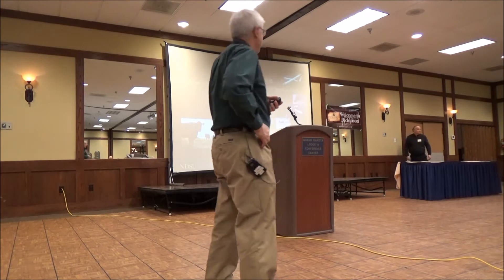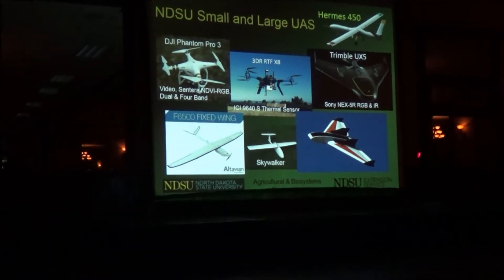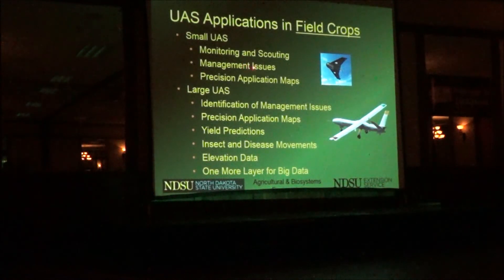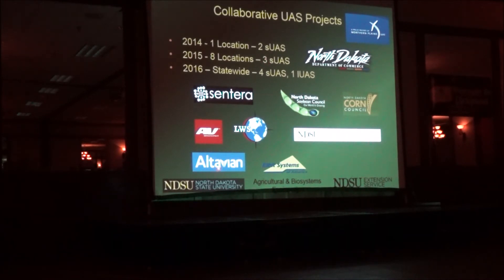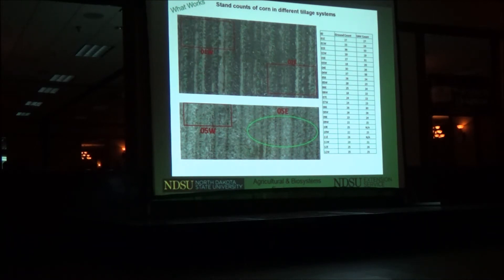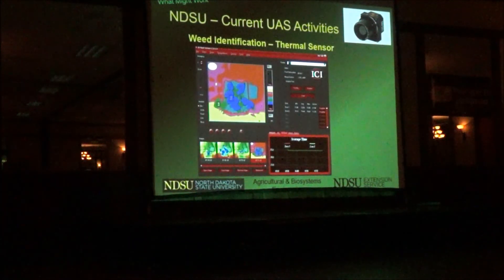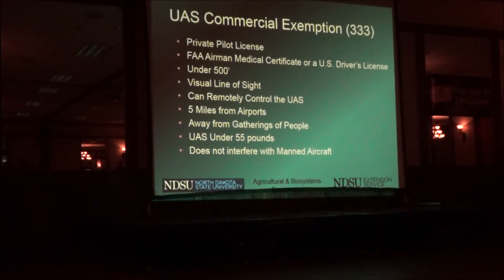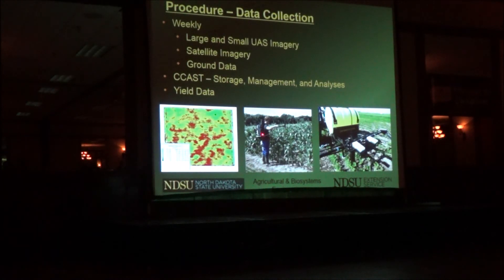Selecting and Using UAV’s in Agriculture: John Nowatzki NDSU Extension Ag Machine Systems Specialist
John spoke at the Diversity, Direction, and Dollars event in Dickinson, ND on January 5th 2016.